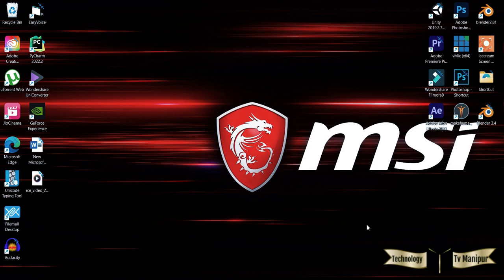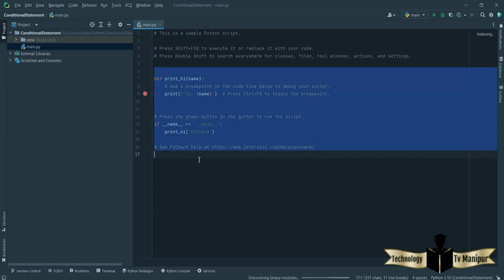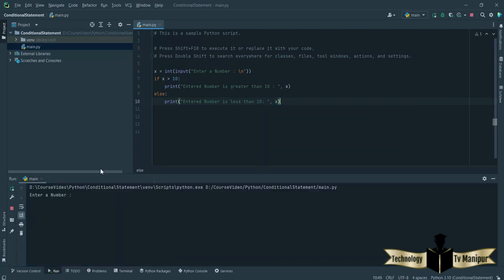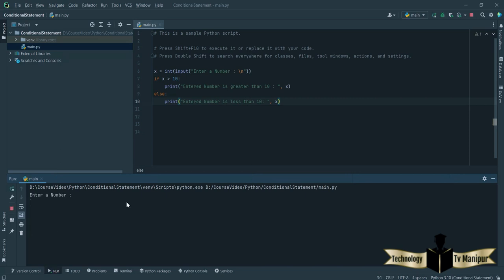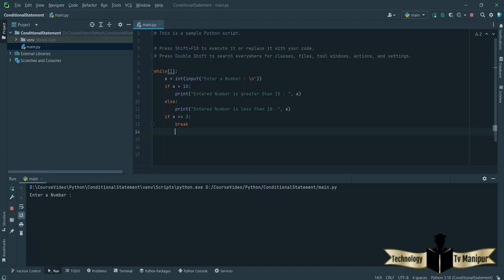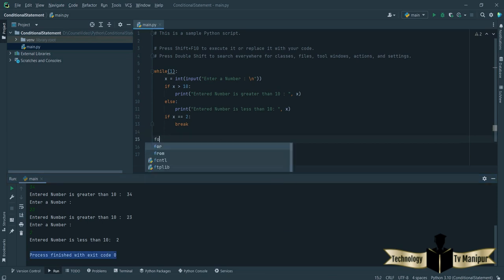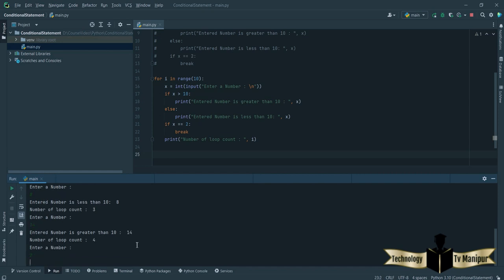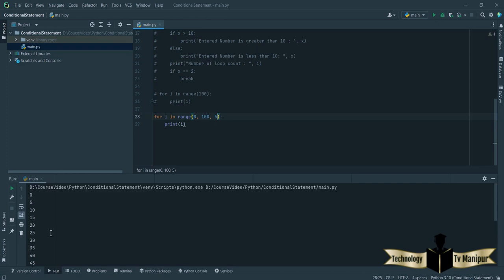12 Implementation of Python Control Statement and Loop function in Python Programming.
I will use if condition and set a condition of x greater than 10. enter a colon after statement. then print entered number is greater than 10 and print the number.

else condition. i will print as entered number is less than 10 and print the entered number x.

run the code using shift F 10 and see in the console section.

I am entering number 2.

result is entered number is less than 10 and 2 also printed.

from result it is understood that condition is working.

and automatically exited the application.

to enter a value again you need to re-run the application again.